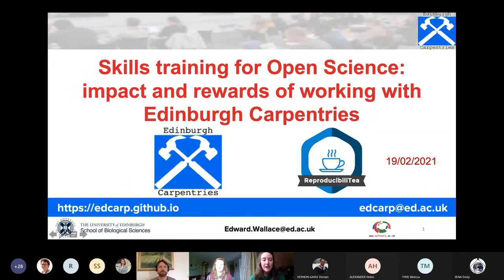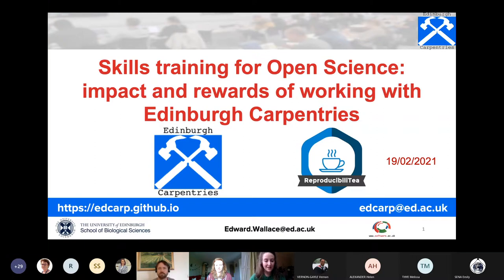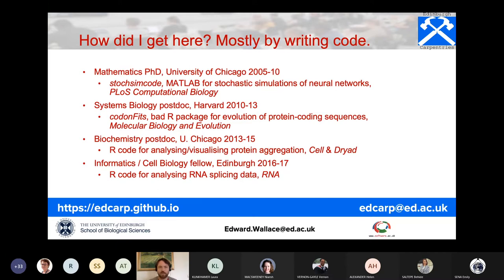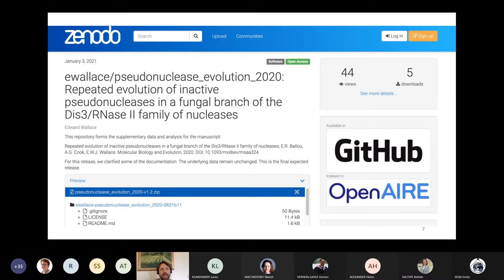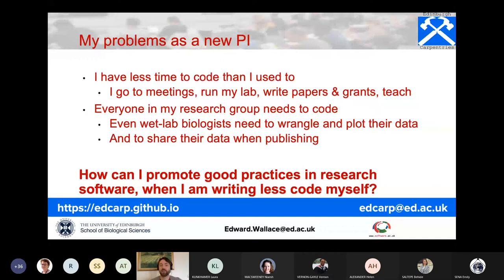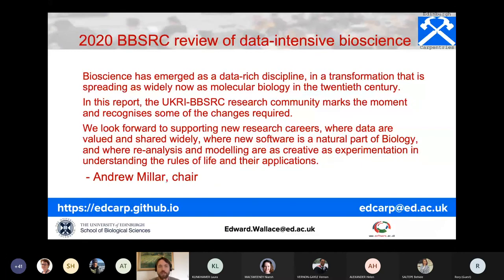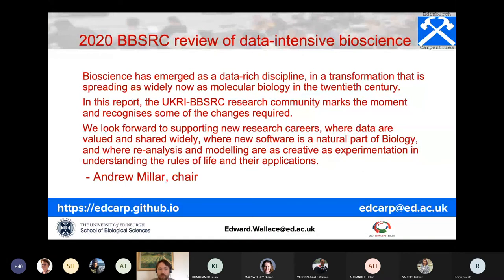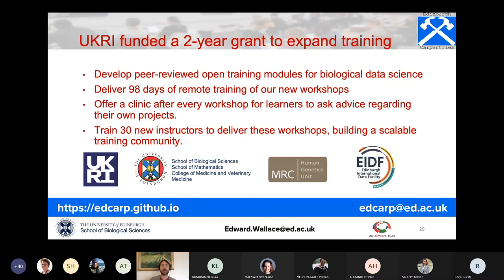Impact and rewards of working with Edinburgh Carpentries | Dr Edward Wallace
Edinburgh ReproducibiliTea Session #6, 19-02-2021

We were delighted to have Dr. Edward Wallace, who is a true example of a researcher who fully embraces the open research ideology, share some of his experiences today with us, including his work for the Edinburgh Carpentries The Edinburgh Carpentries are a wonderful and volunteer-led community who are trained to deliver workshops about introductory coding and best practices for coding and data management, specifically targeted at academics.

*** To get involved (receiving updates on workshops and/or sign up as an Instructor/Helper), you can sign up to the Edinburgh Carpentries Mailing List

More about our speaker:
Dr. Wallace is the leader of the Edinburgh-based Wallace Lab that studies how organisms respond to their environment, focusing on molecular mechanisms used by fungi. They also develop open-source tools to help others analyze their data, including packages for qPCR and for ribosome profiling analysis

For the materials (slides, links to resources) related to this talk please refer to our OSF

More about Edinburgh ReproducibiliTea:

We are the Edinburgh section of the ReproducibiliTea organisation and we organise (online) meetings every 3rd Friday of the month on themes related to open research (i.e. practices that improve the transparency and reproducibility of the many facets of research).

Read our blog on the website of the Edinburgh Open Research Initiative, written by Bengü Kalo

To sign up for our mailing list and receive invitations and details for each of our meetings, please fill out this form

We hope to see you at one of our sessions!